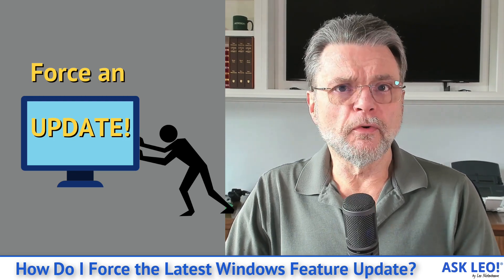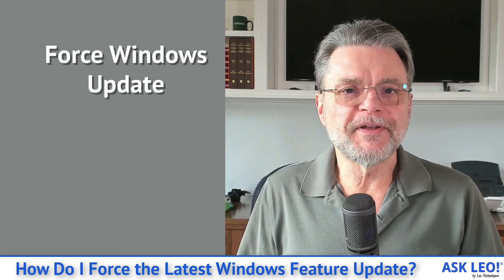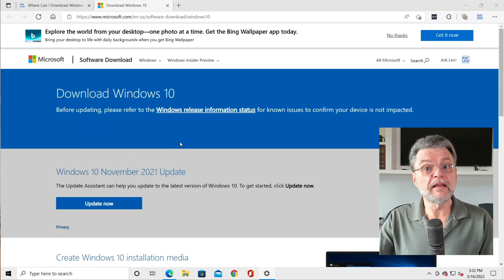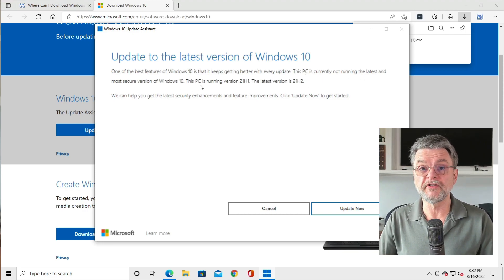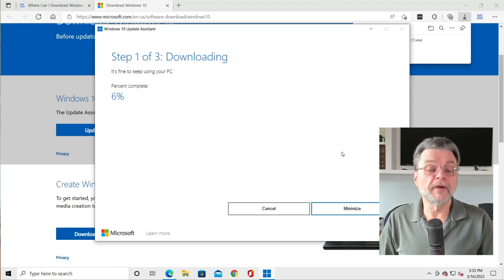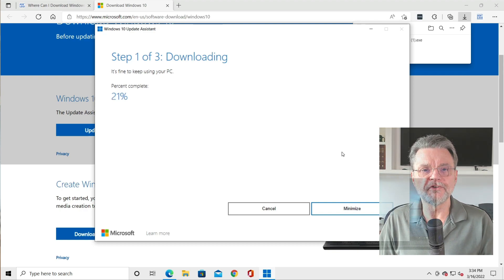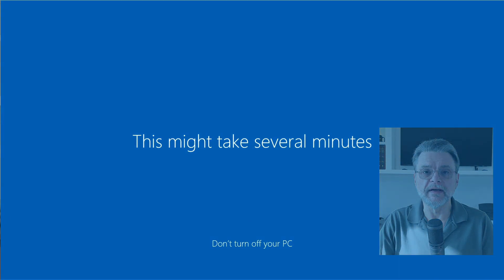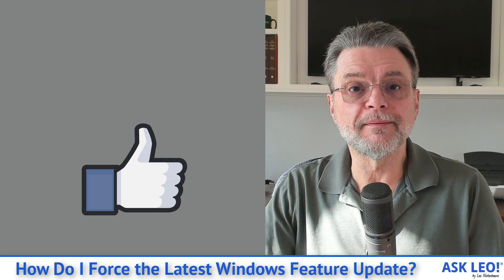How Do I Force the Latest Windows Feature Update?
⏱️ Windows latest feature updates are supposed to be delivered in a somewhat timely fashion. If not, or if you're just impatient, you can force the issue.

⏱️ Forcing the Windows feature update
* Back up.
* Visit the download page for your version of Windows (10 or 11).
* Click on Update now.
* Wait.

Chapters
0:00 Force the latest windows feature update
0:35 Bypass Windows update
0:44 Find Windows download page
1:44 Update assistant
2:30 Waiting
3:23 Rebooting
4:15 Version check